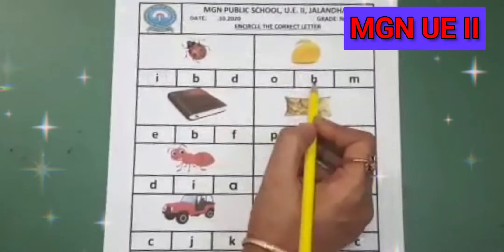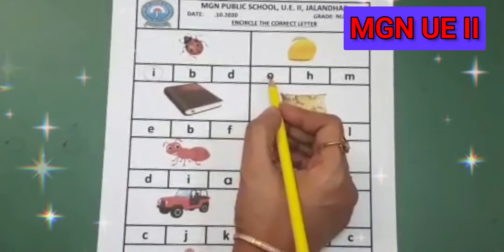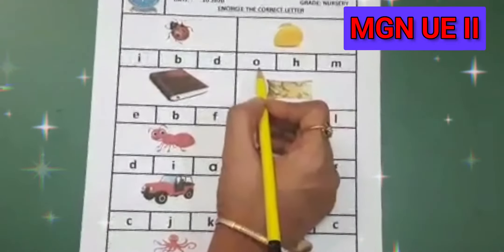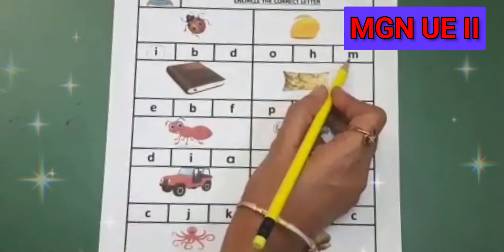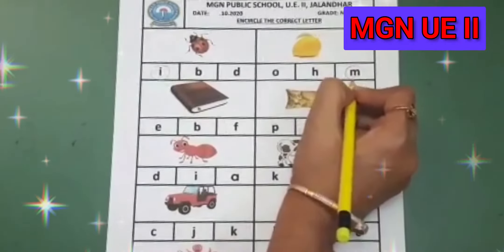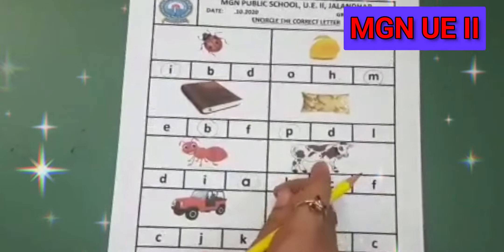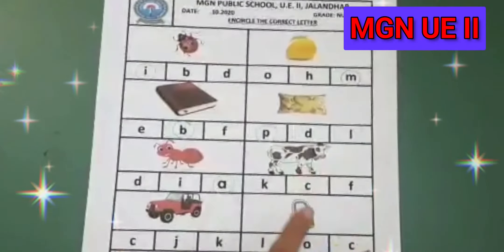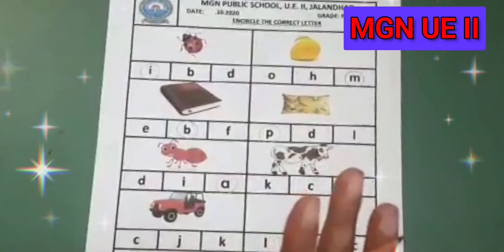Encircle the correct letter